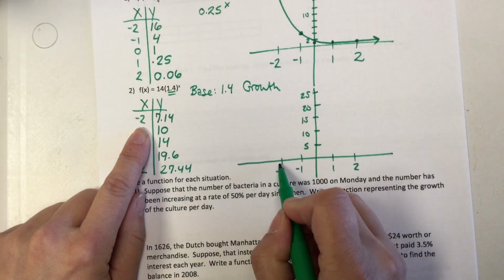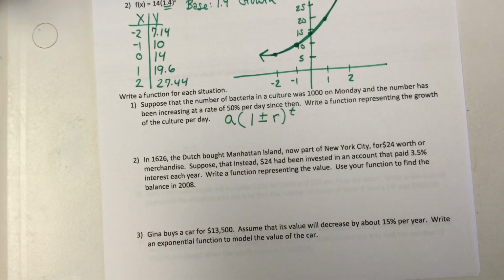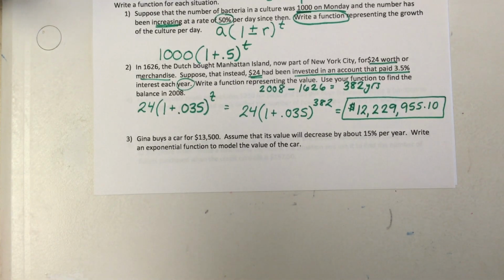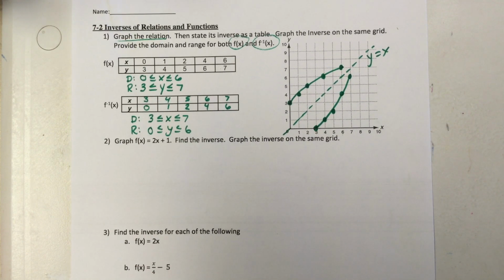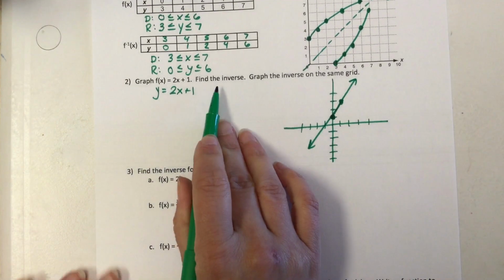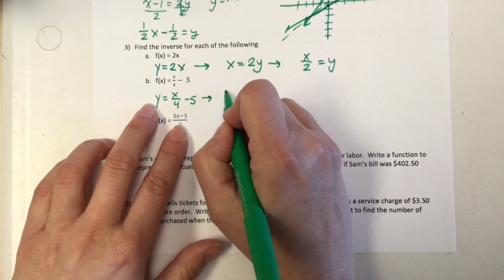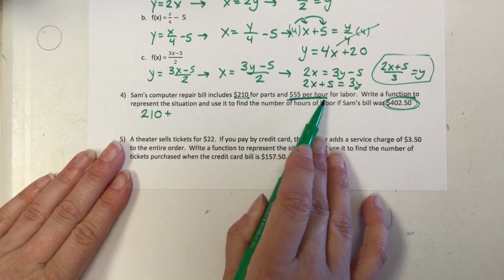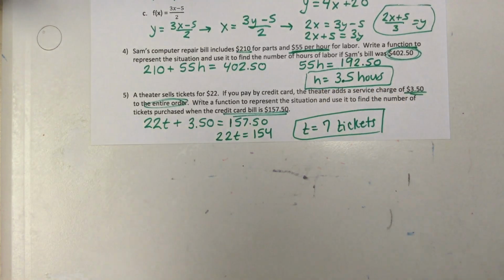Algebra 2 ~ Chapter 7 Quiz Review